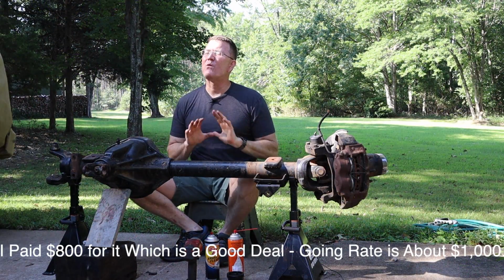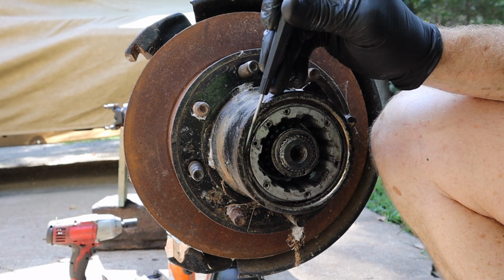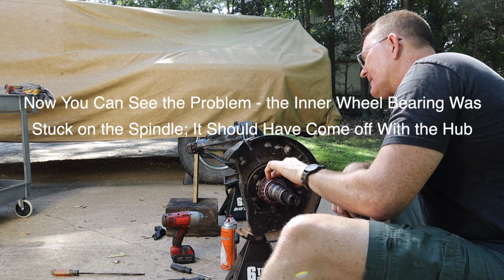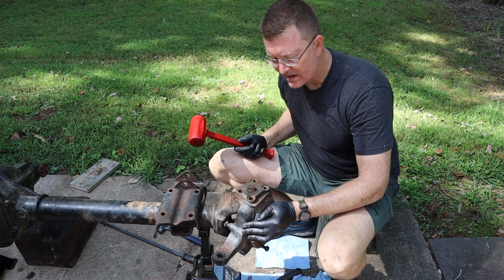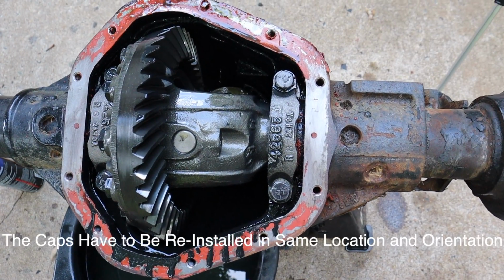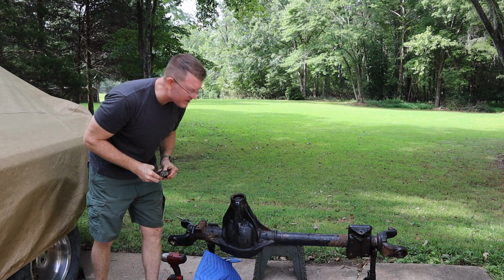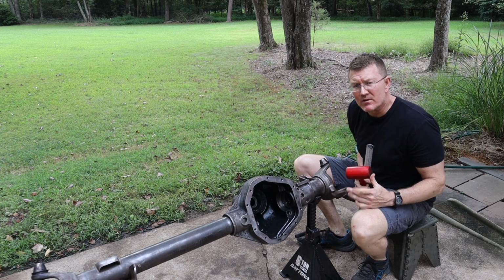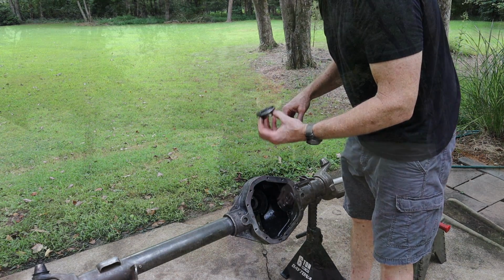Dana 60 Step-by-Step Rebuild, Part 1, Project Brutus, Ep. 7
This video is Part 1 of a 3 part series on the disassembly, refresh/rebuild of a Dana 60 king pin front differential from a 1990 F350.  We cover things such as removal of the carrier, removal of the pinion gear, removal of the pinion seal, marking the pinion, pinion nut, and axle yoke to ensure proper reassembly with correct pre-load, removal of the inner axle seals, and removing paint from the housing in preparation for a fresh coat of new paint.
This video is also Episode 7 for Project Brutus, our 1987 F350 crew cab diesel dually field find that's being converted to 4WD.
Thanks, Scott